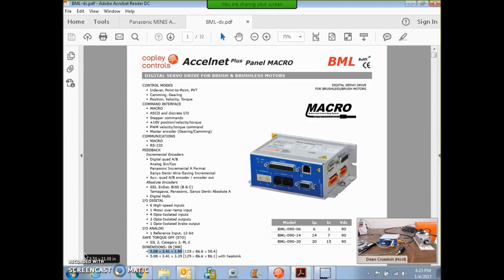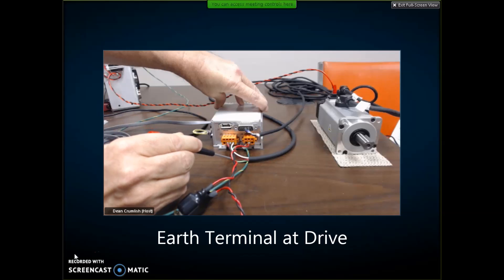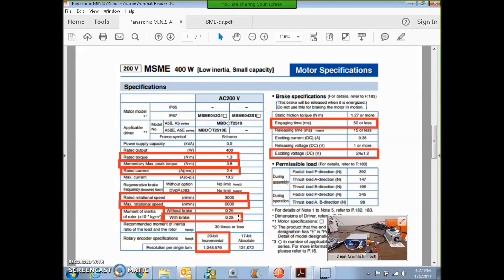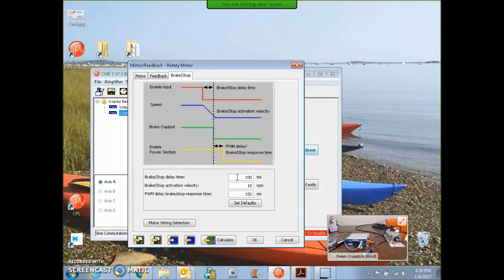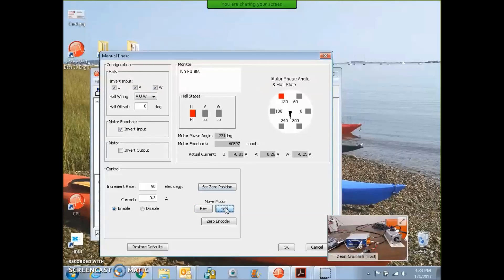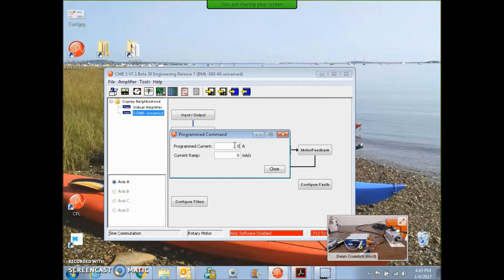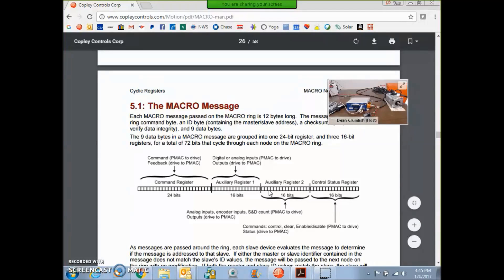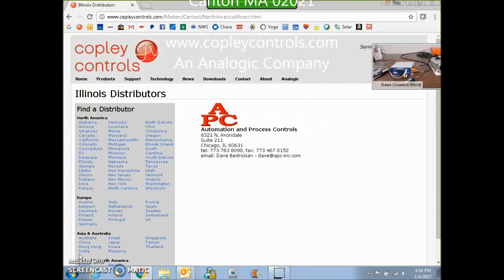Panasonic Minas A5 and Copley BML MACRO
The BML runs on a Delta Tau MACRO fiber Network and has all the latest Plus features like Panasonic MINAS A5 serial incremental encoder and STO safe torque off.